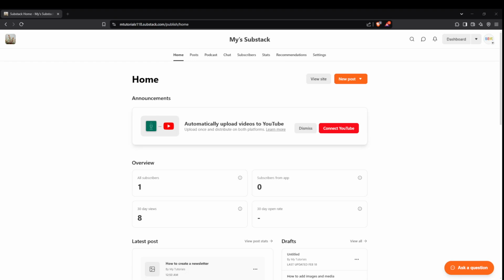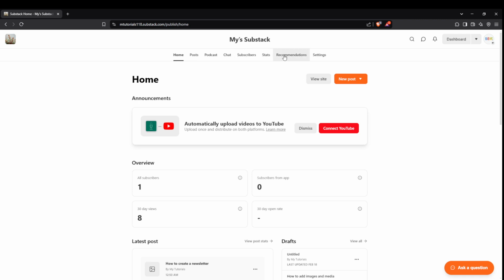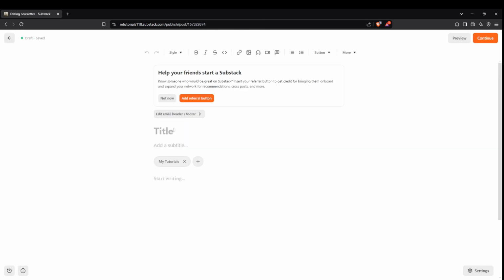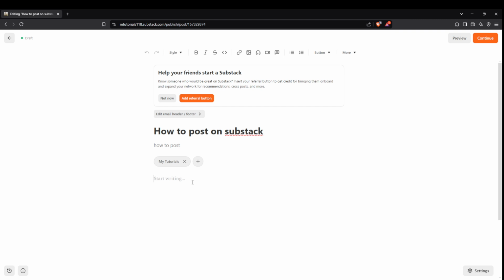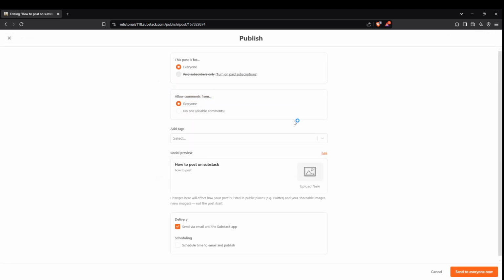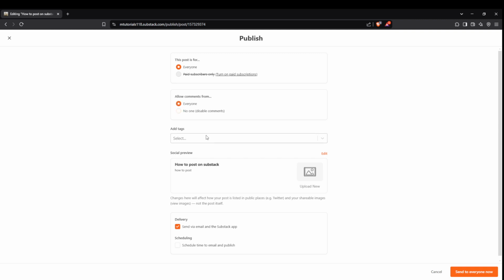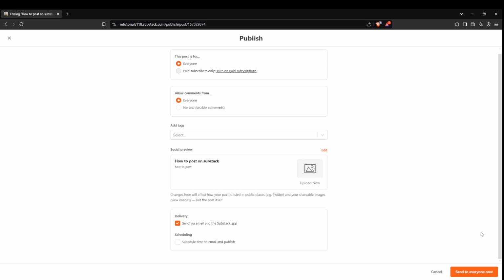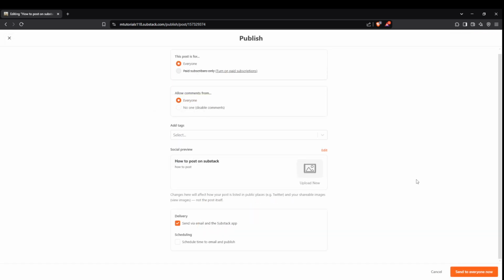How to Publish a Post on Substack Step by Step [2025 Full Guide]